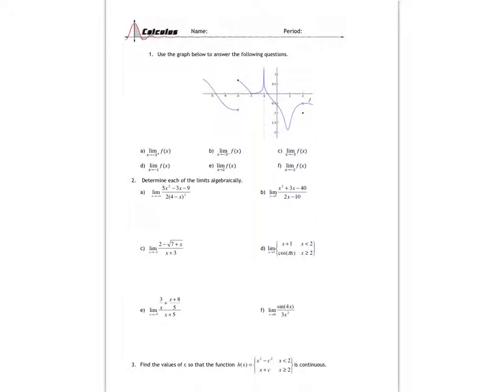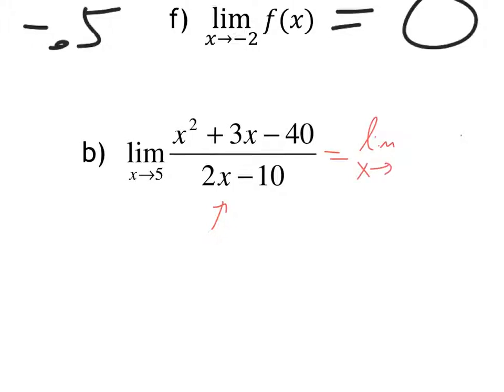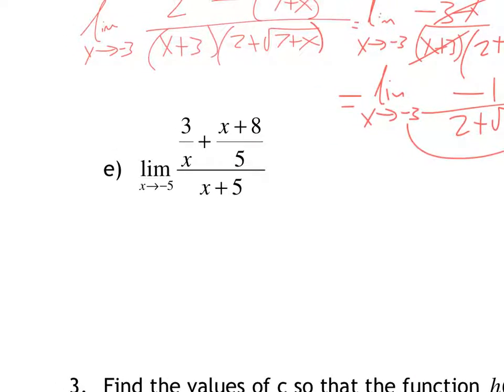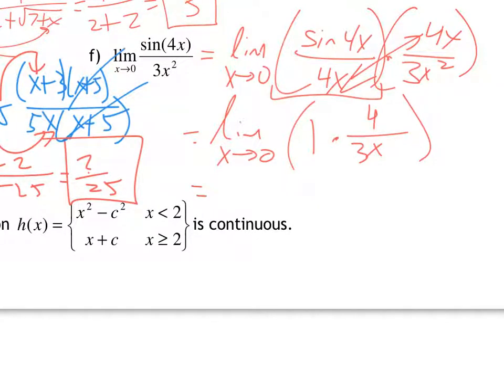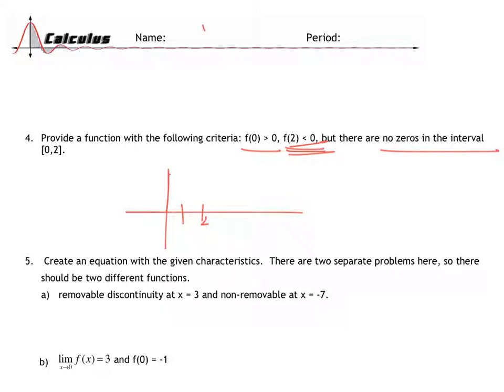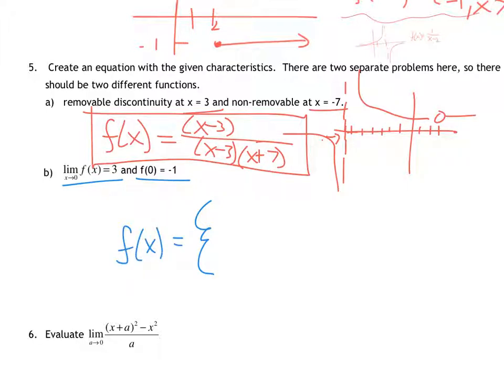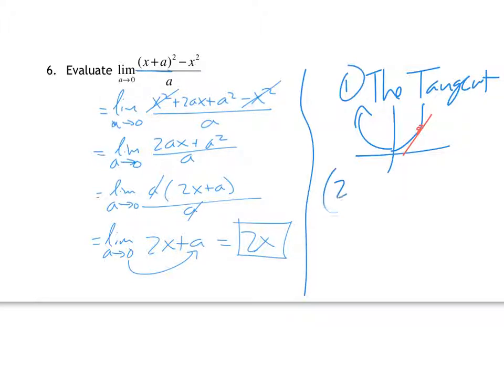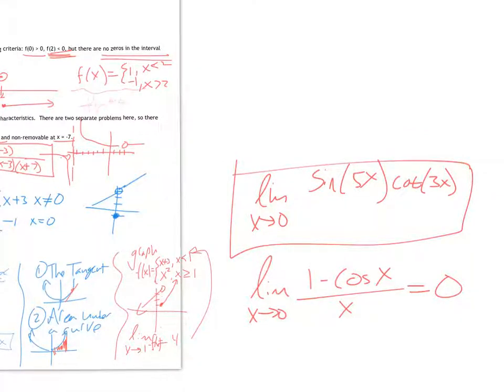Caculus Unit 1 Test Review 1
Limits review